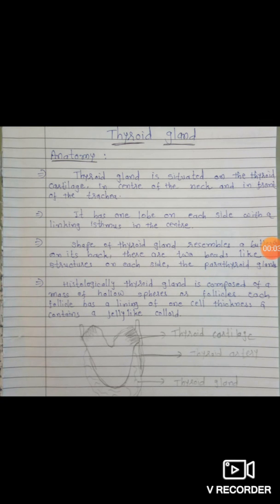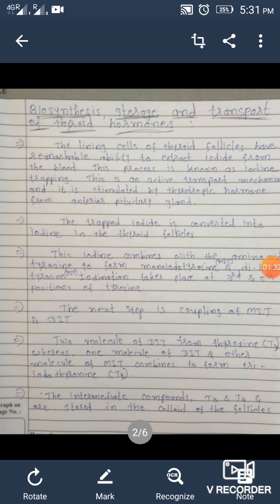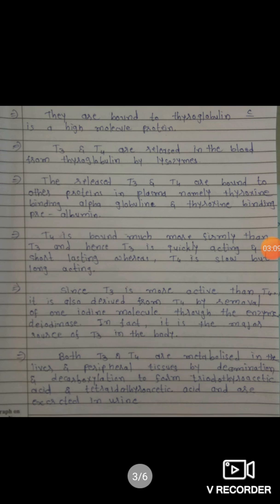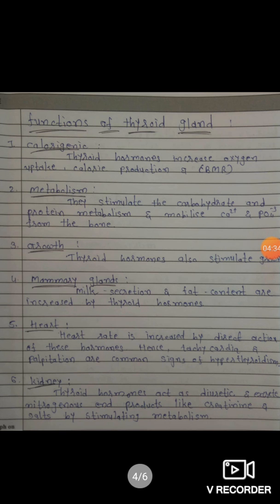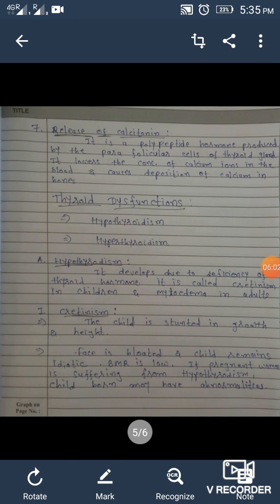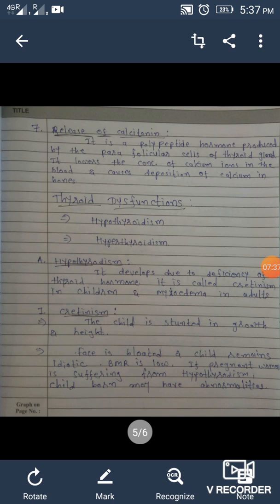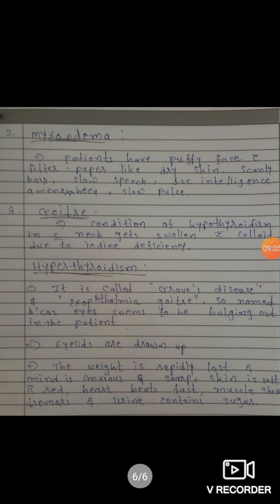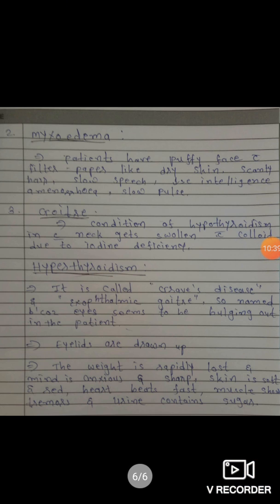Thyroid gland -by Kashmira Dudhatra